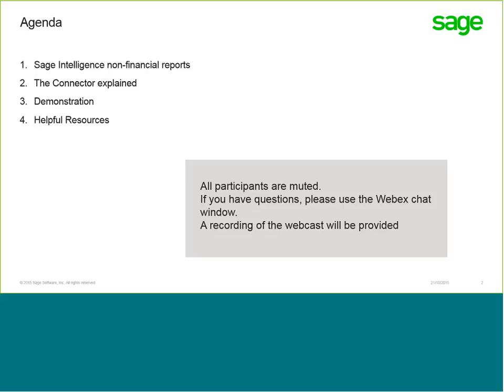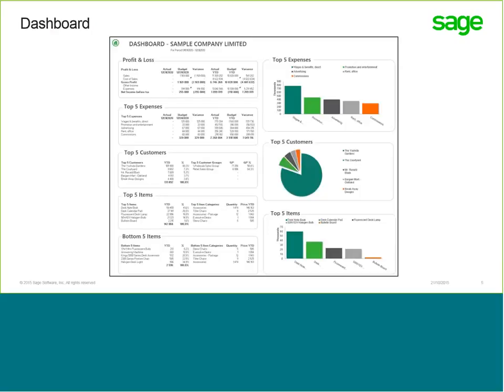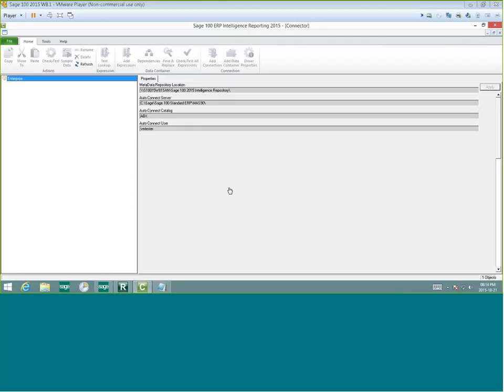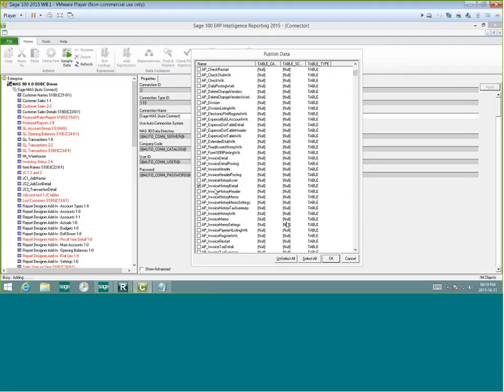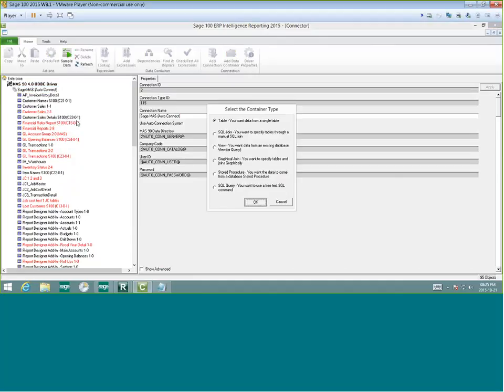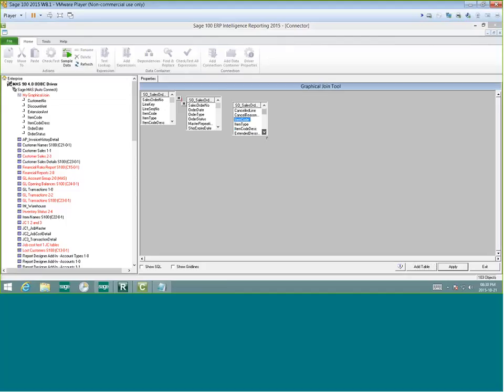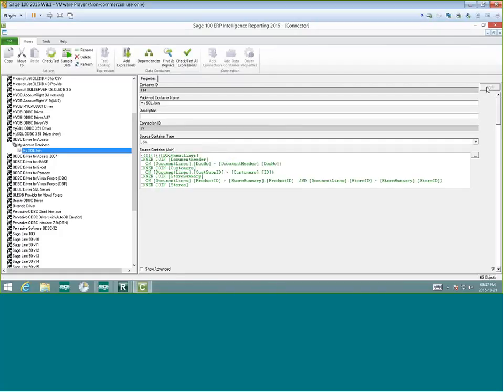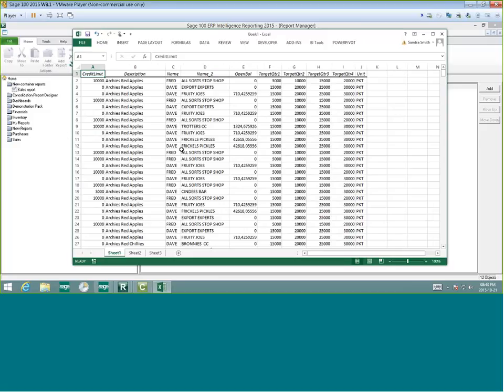Sage Intelligence Reporting beyond financials